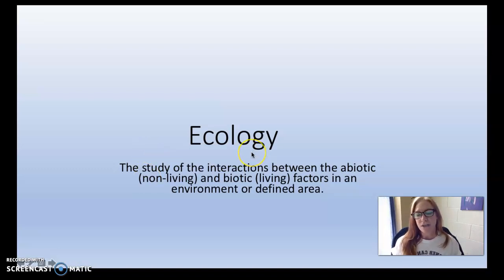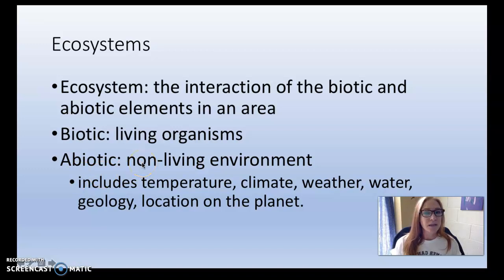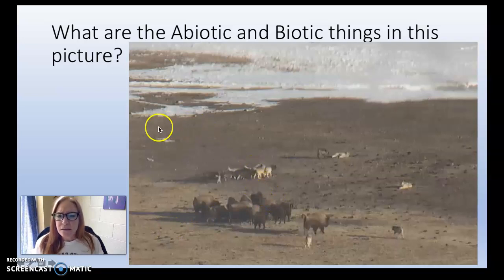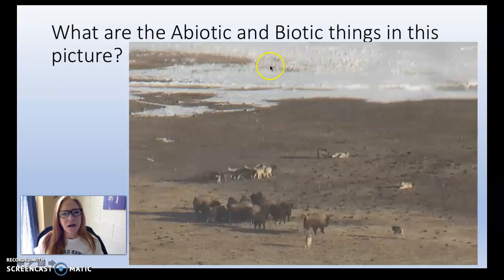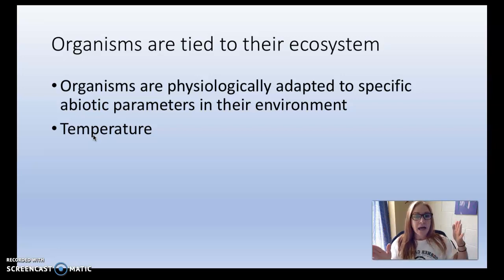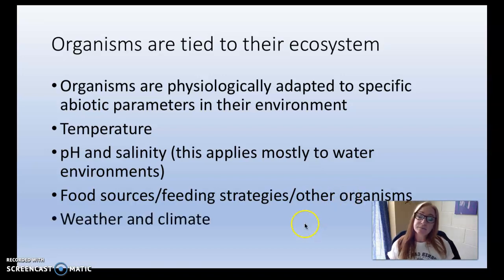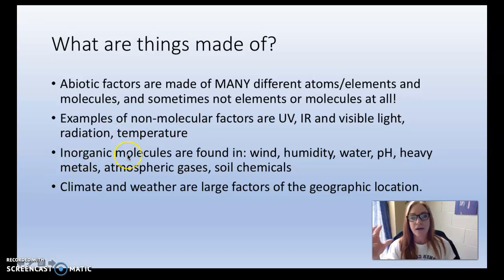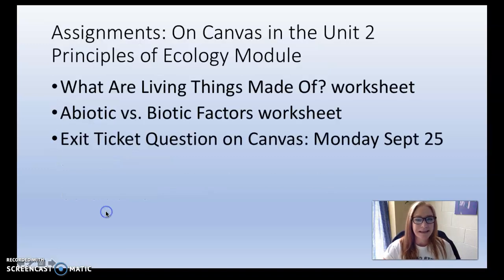Ecology: Biotic and Abiotic factors